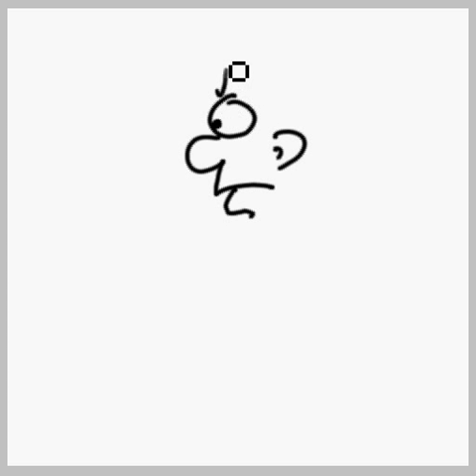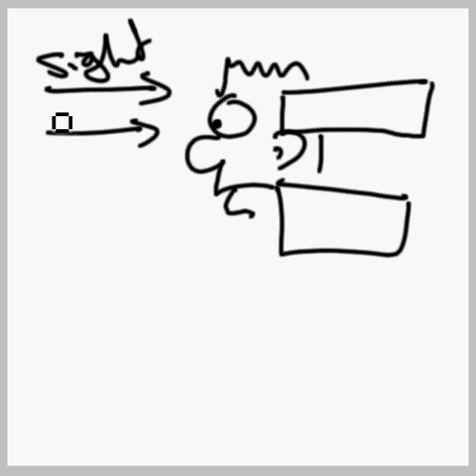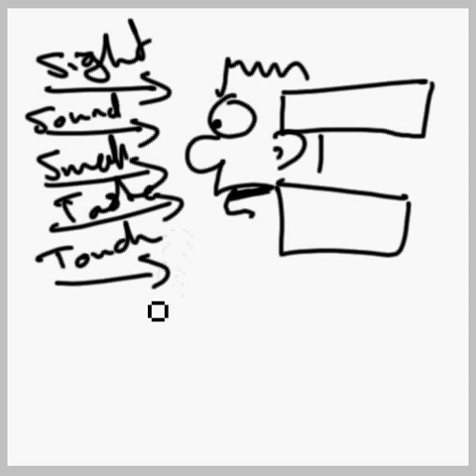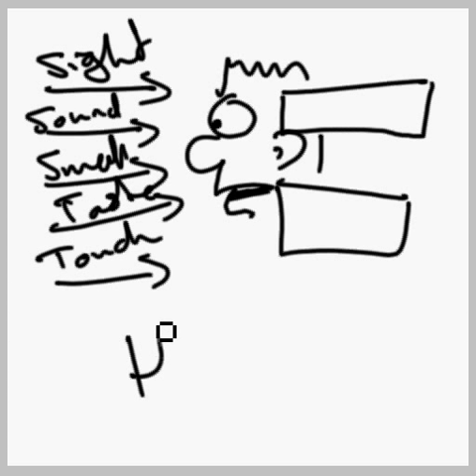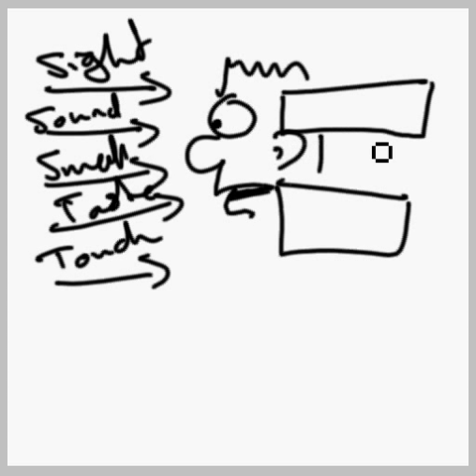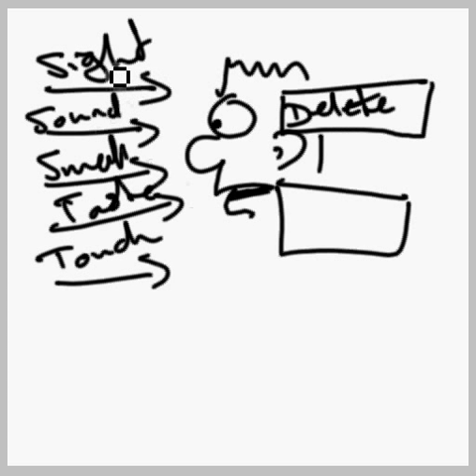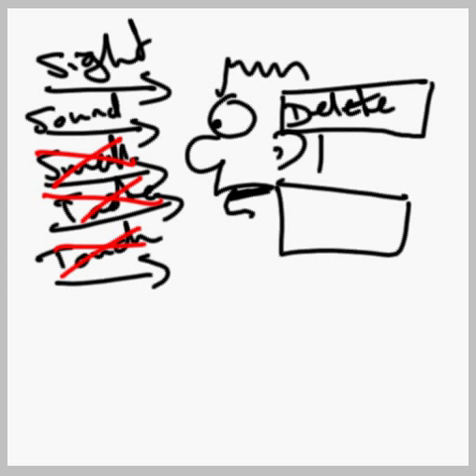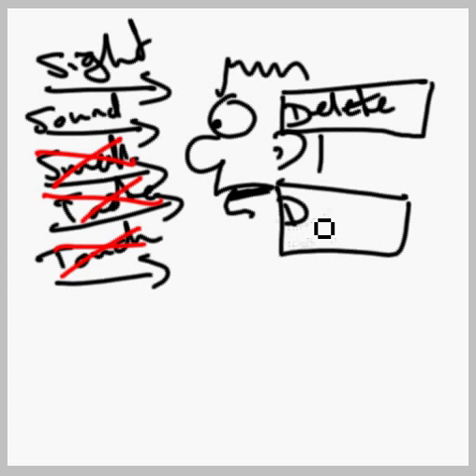The Communication Model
All about how information is processed, and the means by which we learn and understand the world